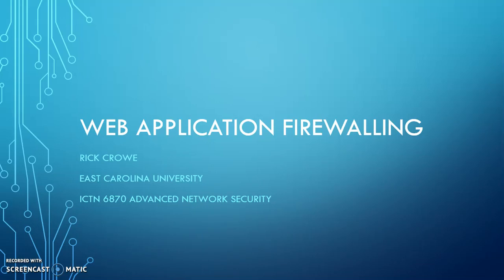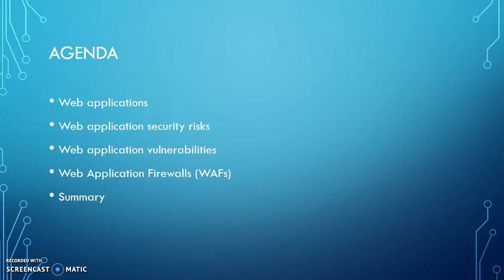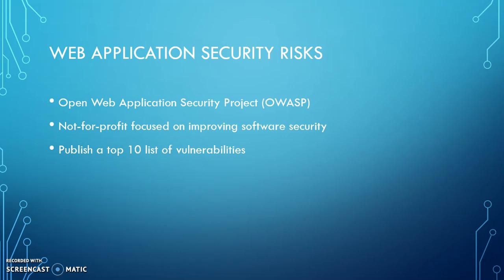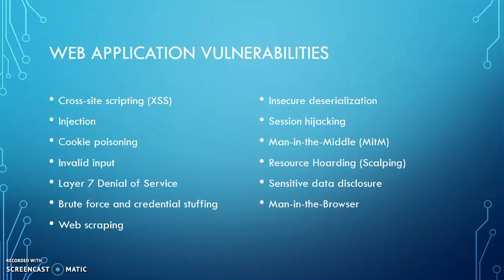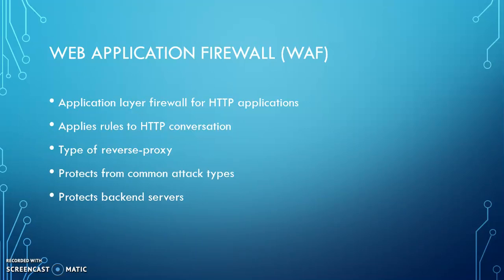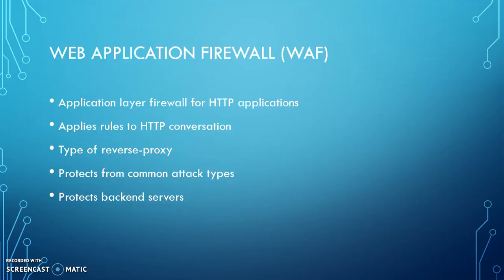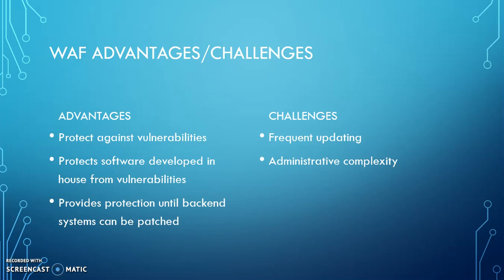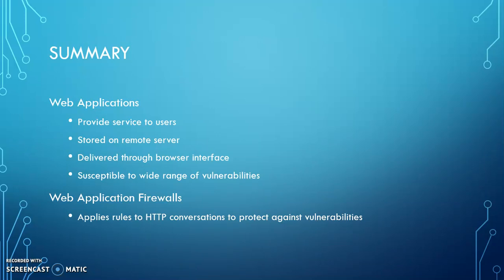Web Application Firewalling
ICTN 6870